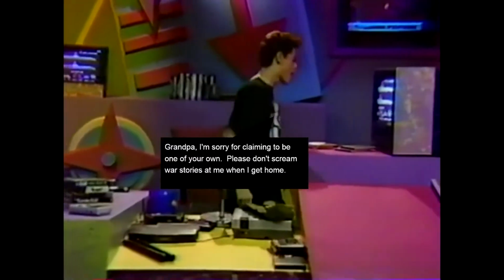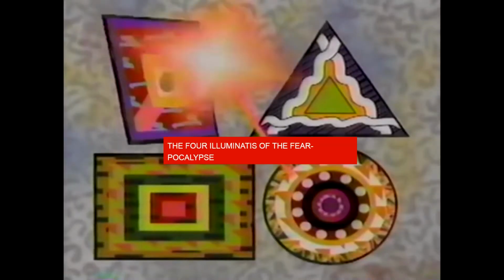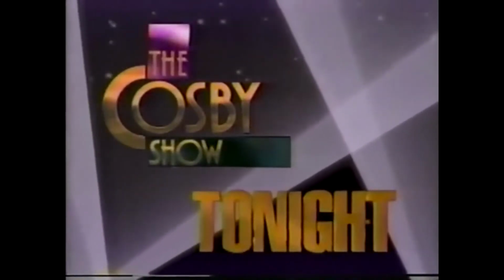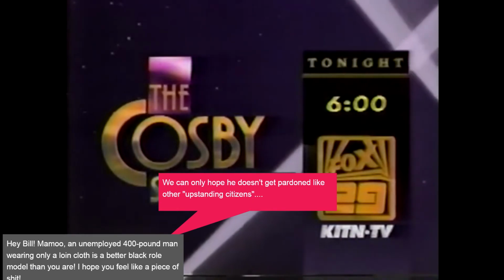Video Power: The Annotated Series | Level 7: Speedway Assault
Mr. Big and co. interfere in a perfectly normal charity monster truck race that Bigfoot is competing in. It's another Bigfoot-centric episode, so it's gonna be good, right? What do you mean Burnt Rubber isn't in this episode? Where am I gonna get my monster truck on monster truck action now?
Show us what you got and annotate on the B^Umatic 1000!